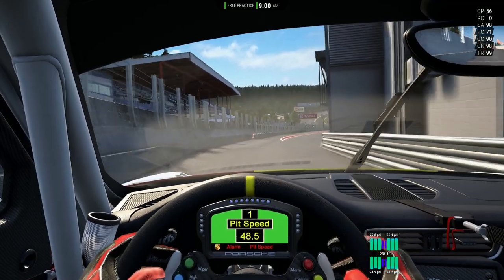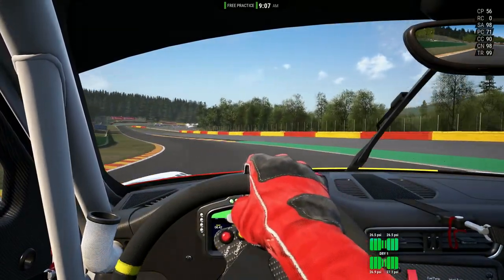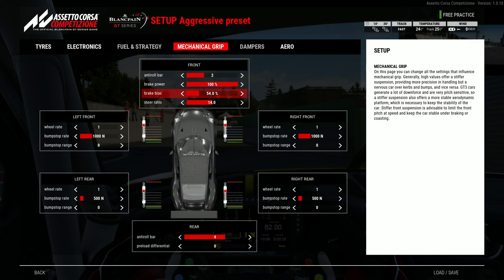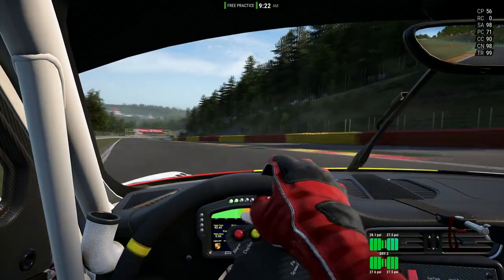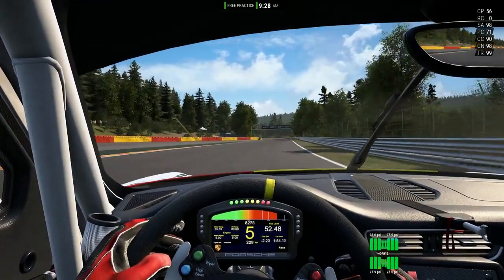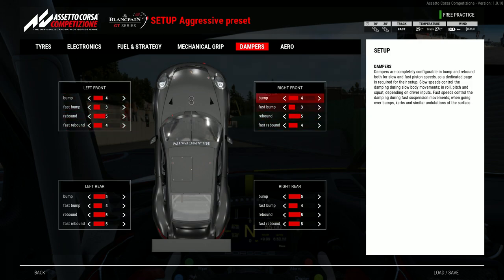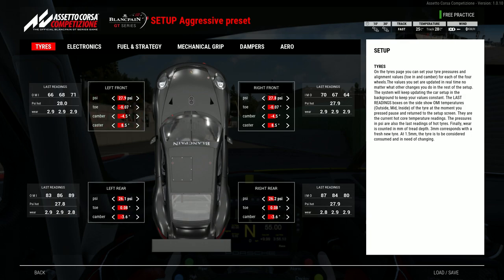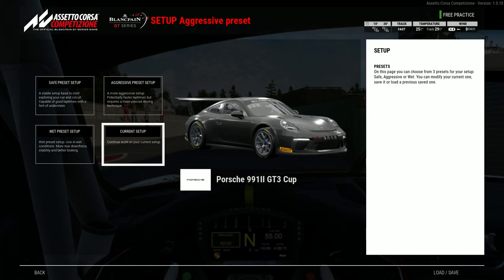How To SETUP #2 | Assetto Corsa Competizione | English Gameplay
I go into detail on how I work in practice sessions.
I'm running the Porsche 911 Cup in Spa.
Feedback is very welcome.

acc.maximbalan.be